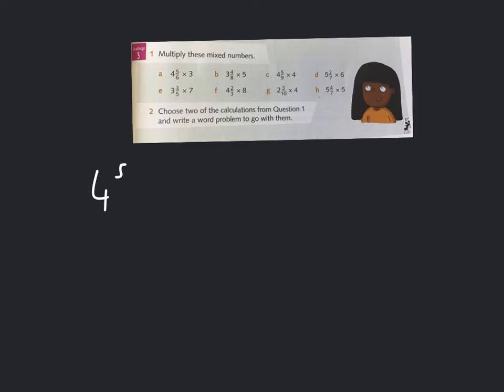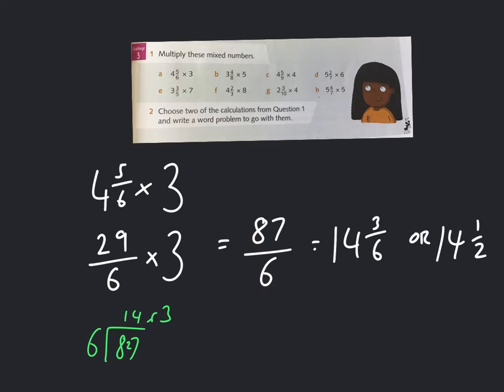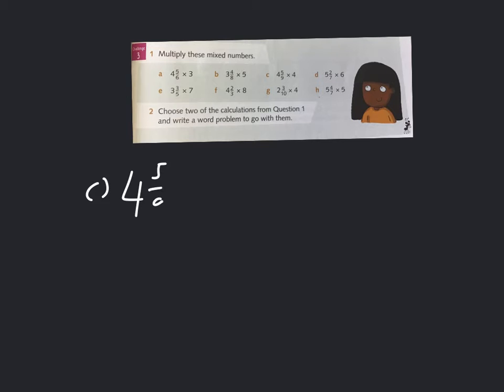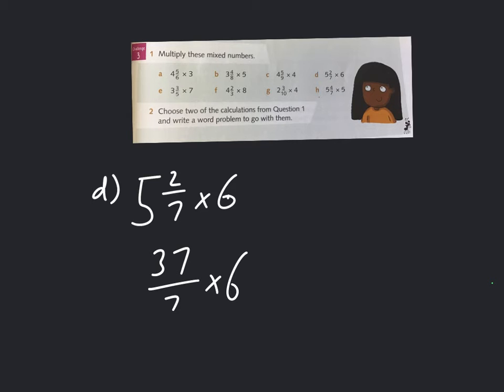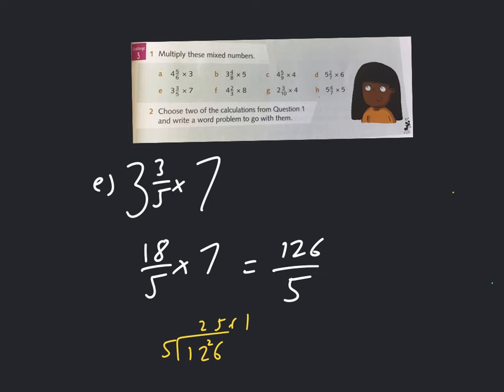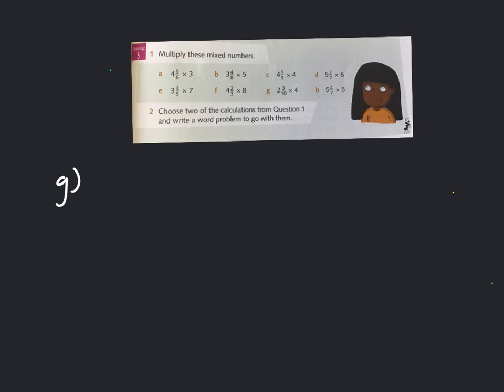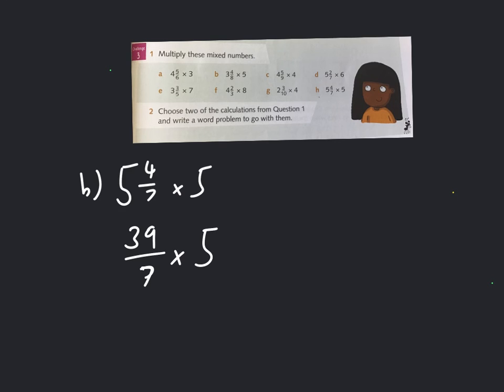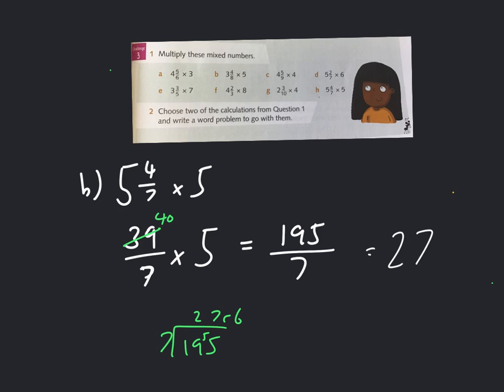Solutions for Ch. 3 - Multipying Mixed Numbers